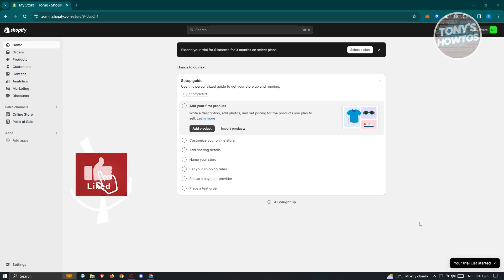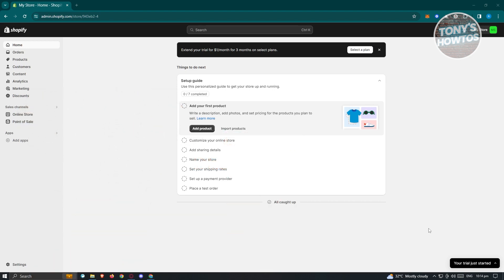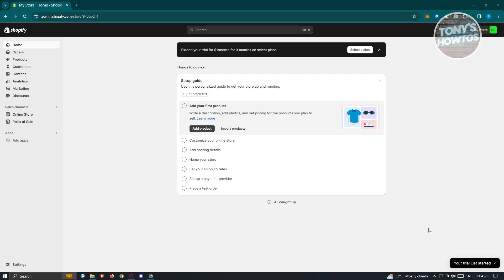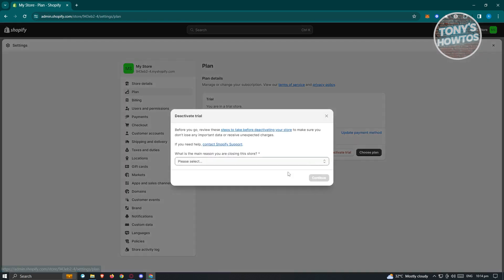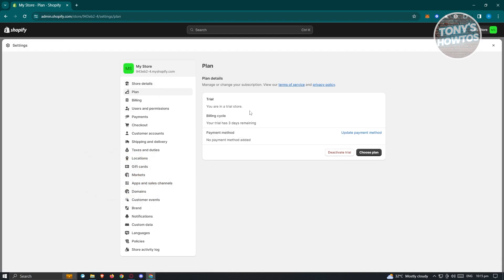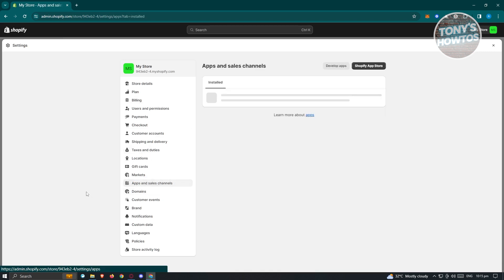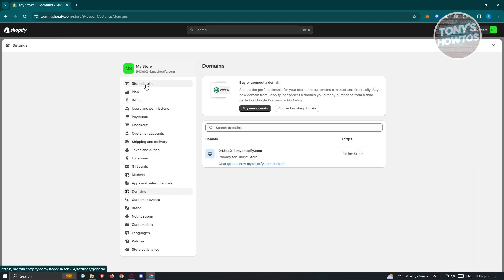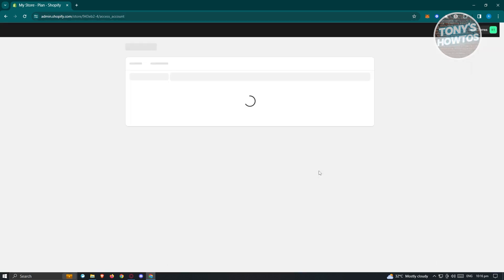How to Delete Shopify Account (2026)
In this video I show you How to Delete Shopify Account in 2026. The quick and easy tutorial how to deactivate shopify account permanently. Do you want to know step by step how to delete shopify account permanently in 2026? Yes? Great!